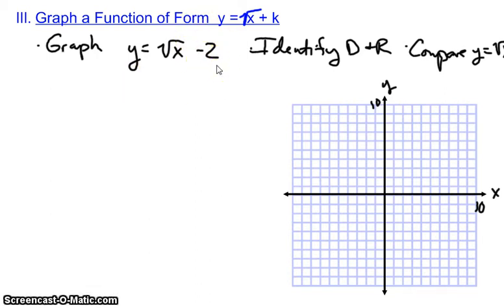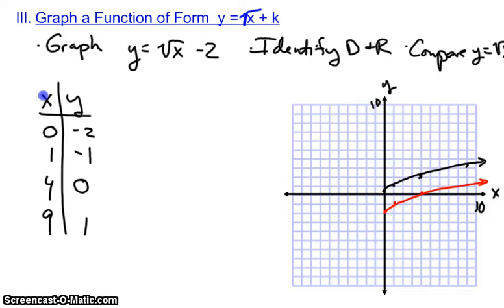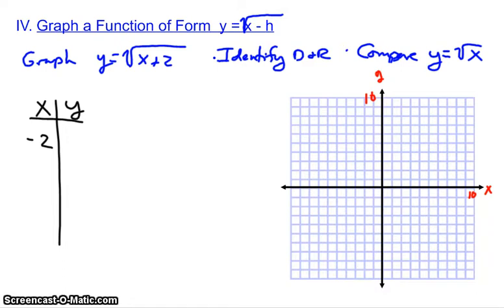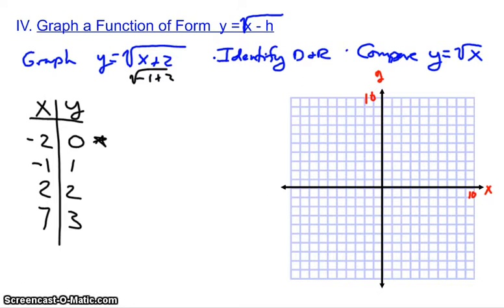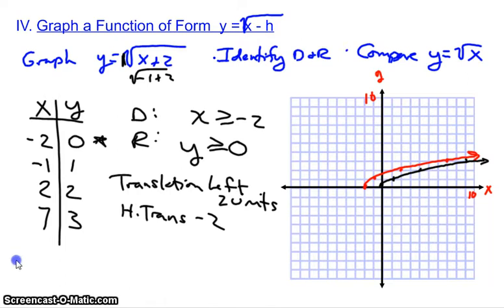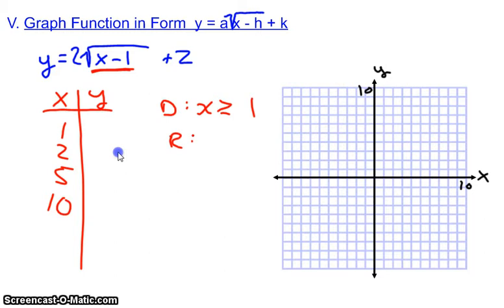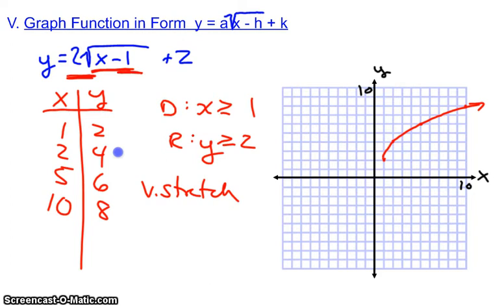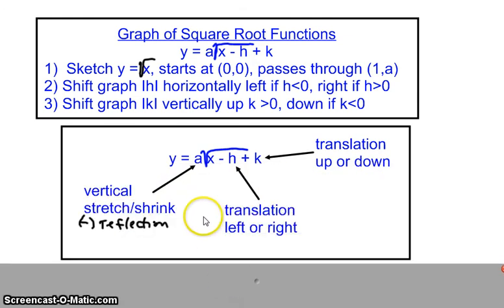Algebra 1 11.1-2 Radical Function Part 2